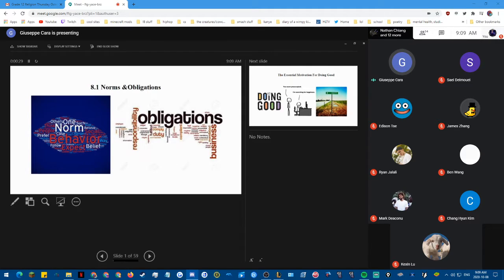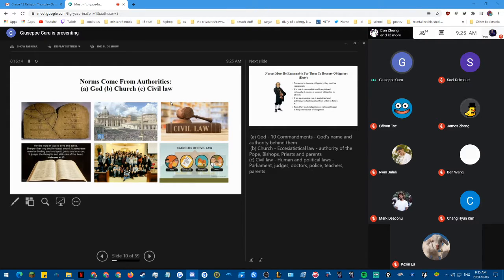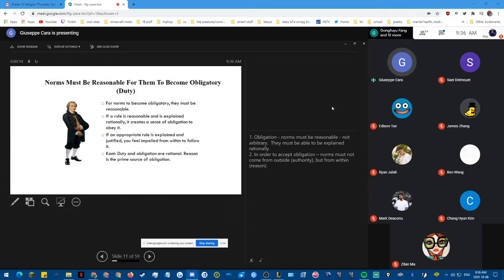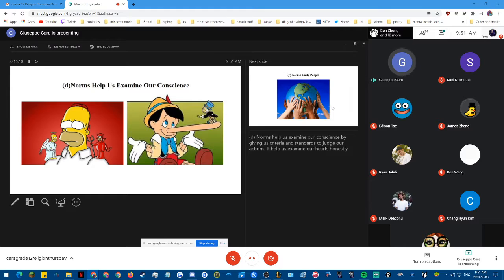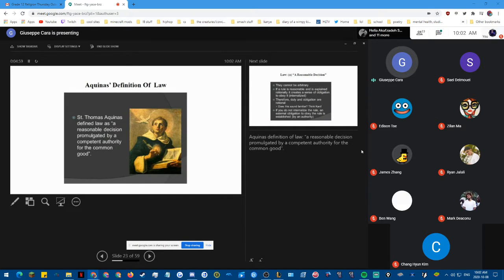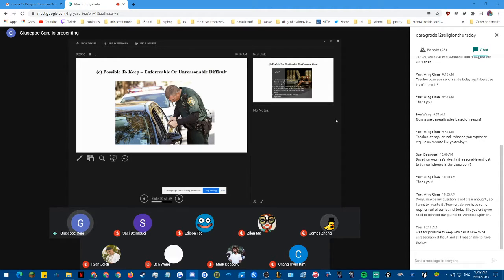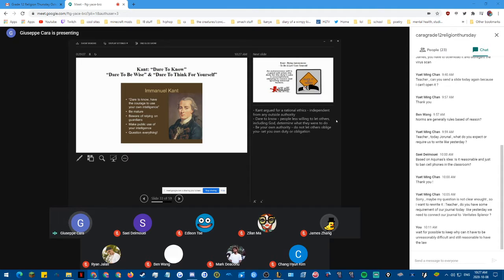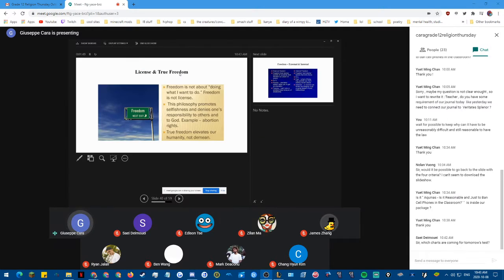October 8, 2020 - Morality: Norms and Obligations, Aquinas